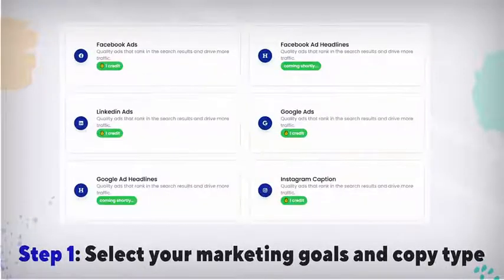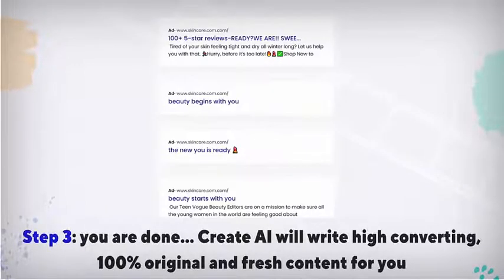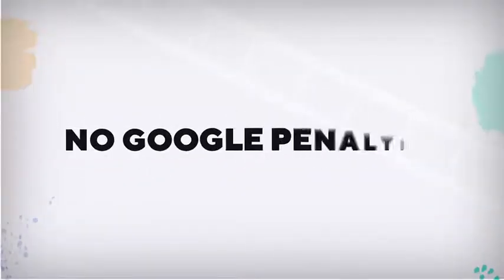Crea8Ai Review Demo